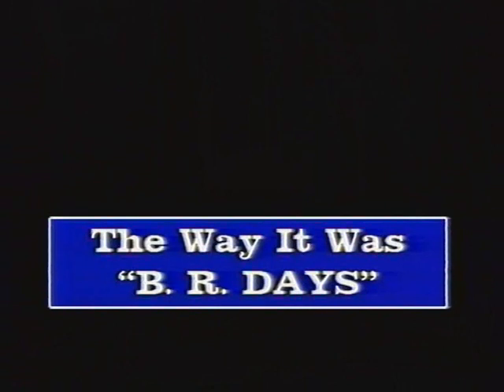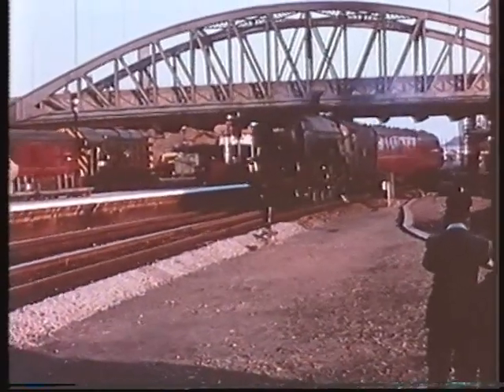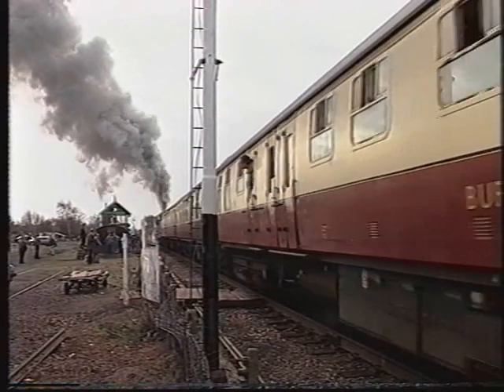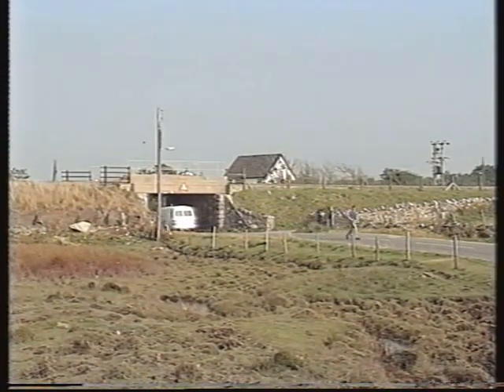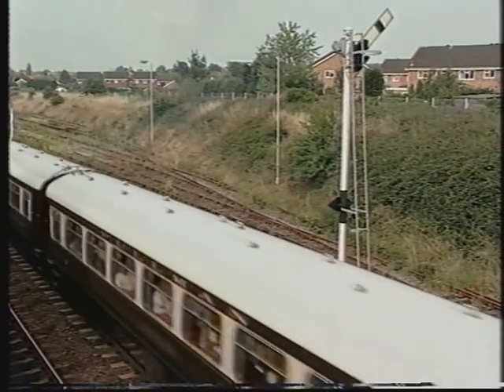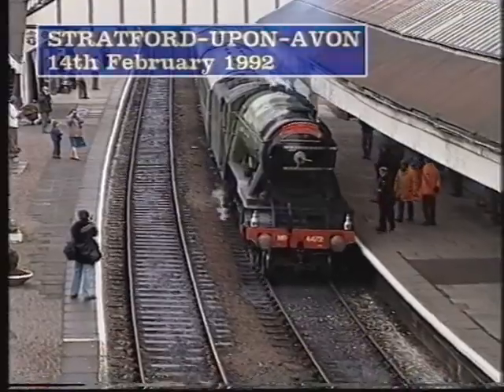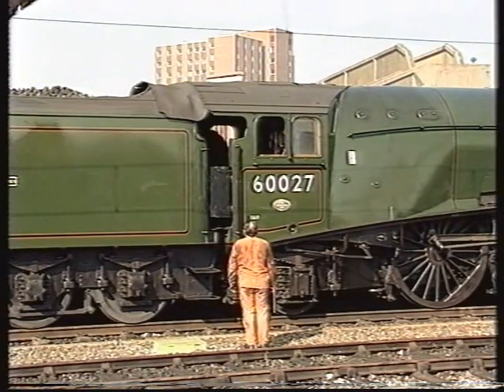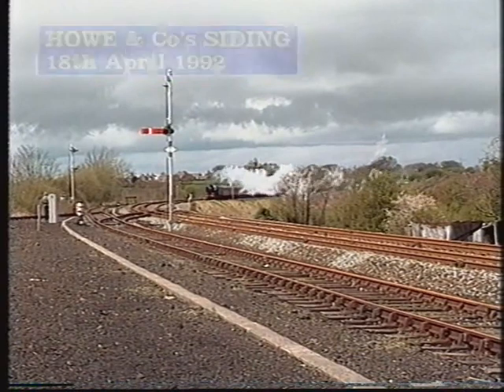Express steam locomotives of the L.N.E.R 1992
Express steam locomotives of the L.N.E.R
Datum: 1992
Bron: Pal vhs